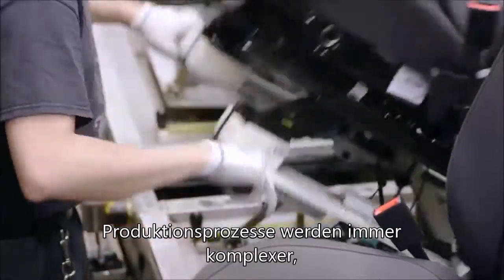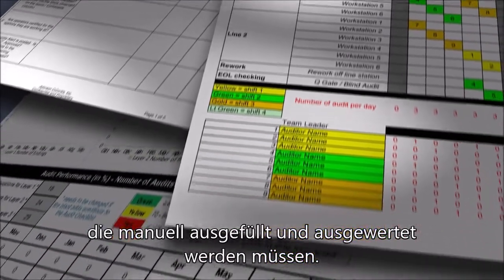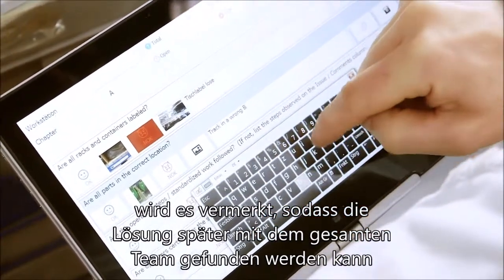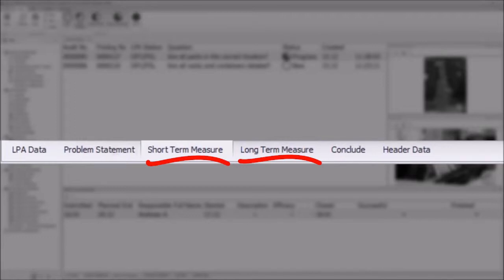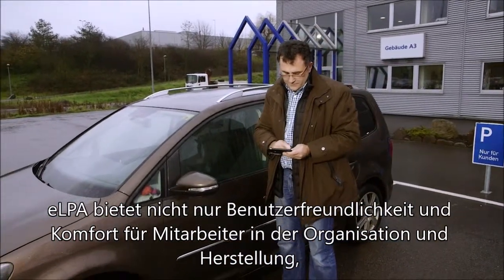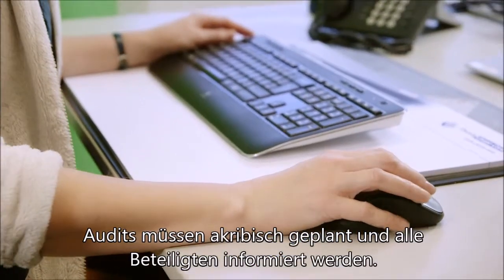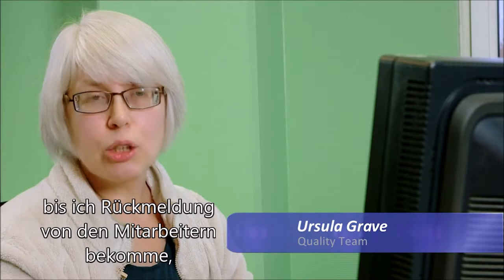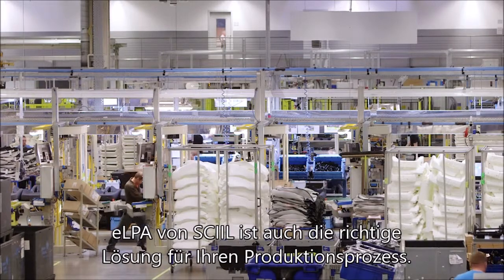SCIIL eLPA (German subtitles)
eLPA – das benutzerfreundliche Audit-Management-Tool der SCIIL AG.